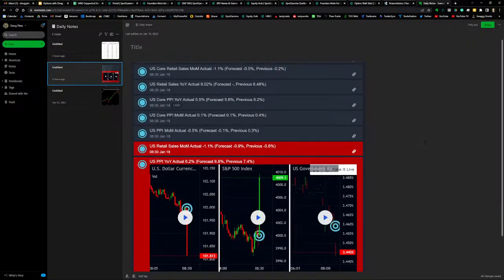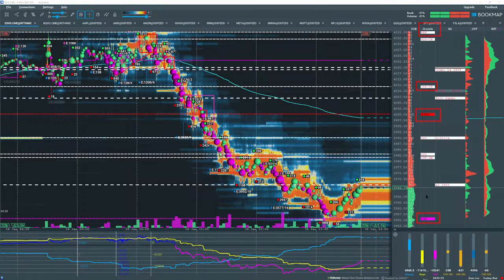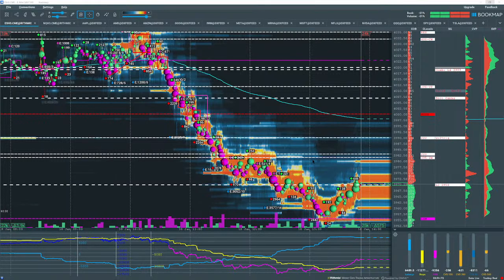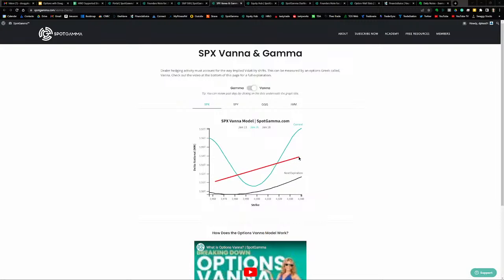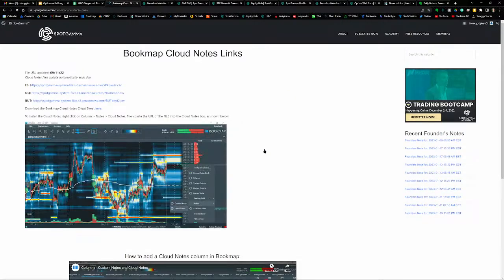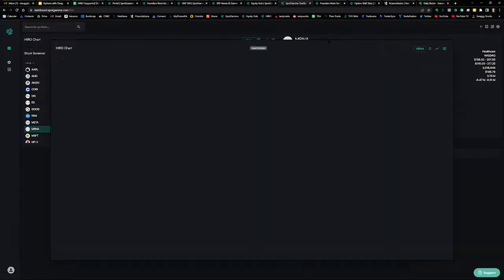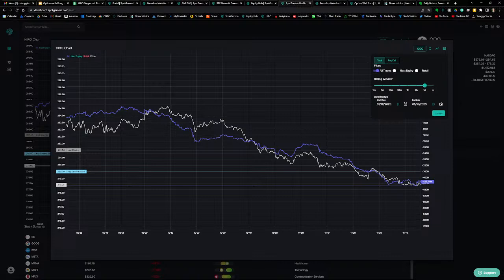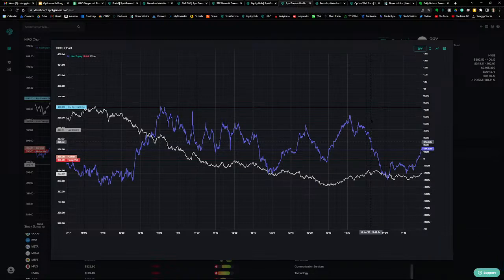🔴 Trade Options likes a pro using Bookmap | Live